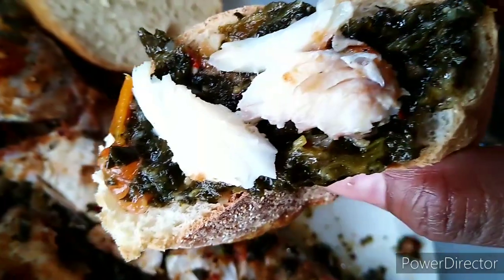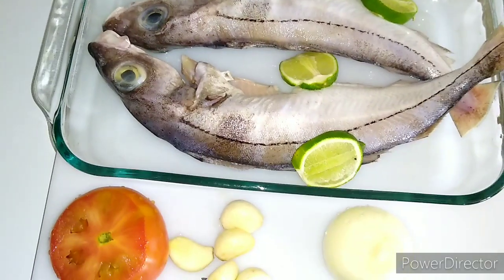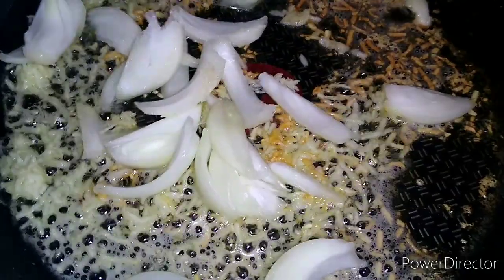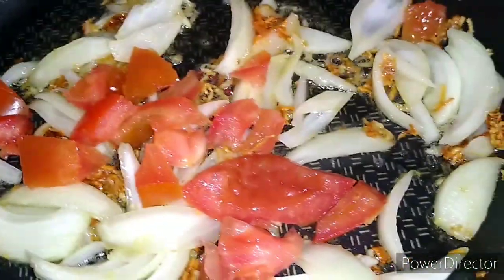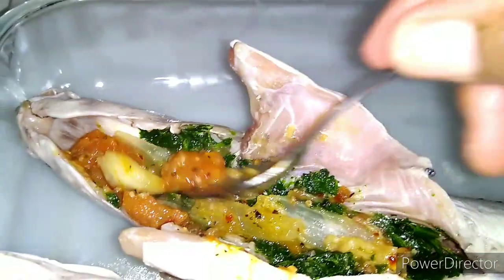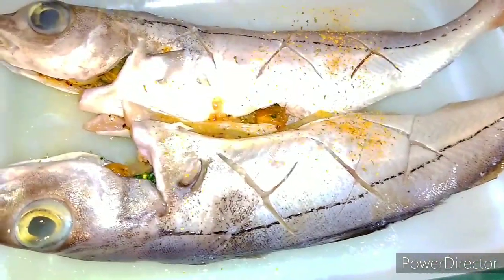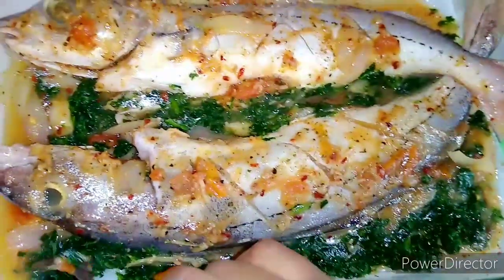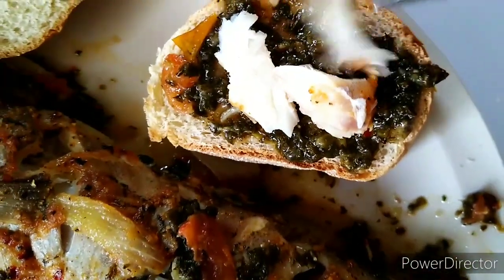Baked Fish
BakedFish and Spinach - Haitian Food
 Recipe

Welcome to Bonjour Cuisine! This channel is a positive space where we all can grow together and refuel when needed. You will find resources that can help you in your day-to-day life, such as food recipes, wifey talk, parental advice, Christian Faith-Based podcasts, and product reviews. I am a culinary chef by trade, a wife, and a mom of 4. If you are looking for help in these areas, you’ve come to the right place.